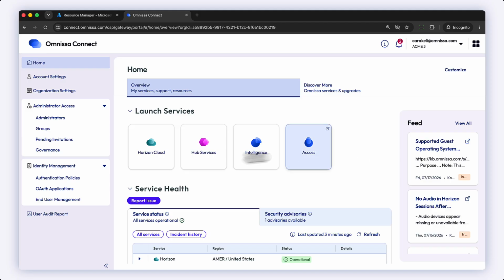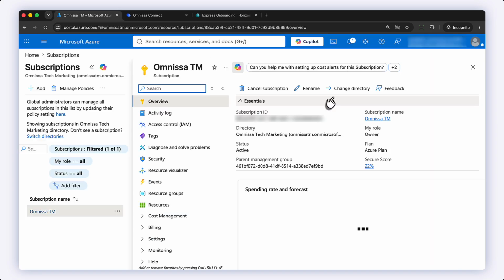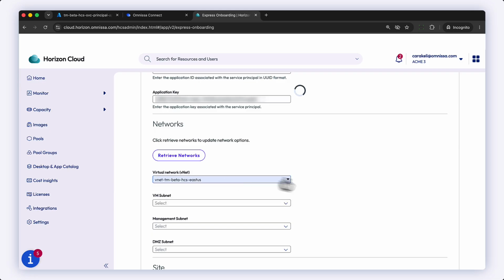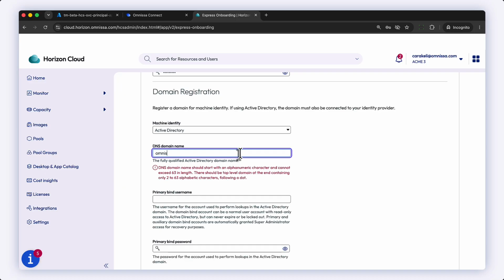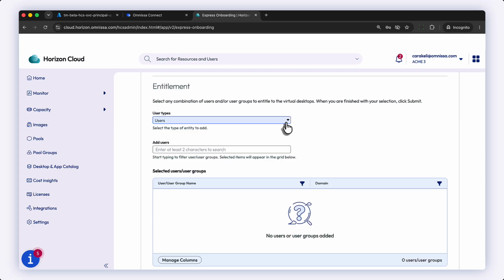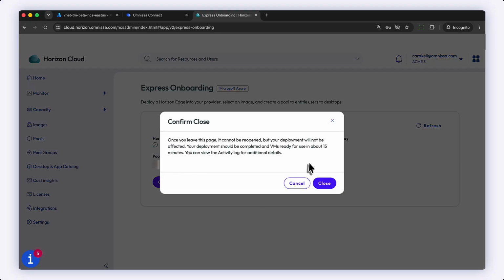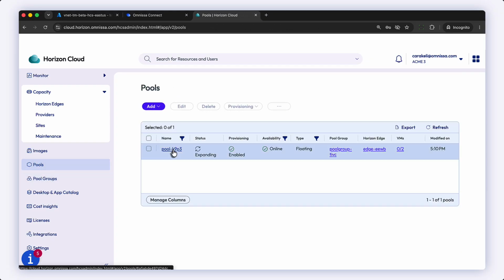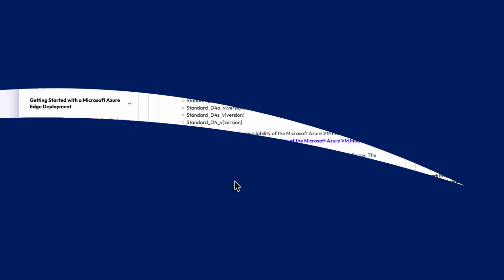Express-onboard a Horizon Cloud deployment if you have Microsoft Azure | Omnissa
Check out the new deployment feature for Horizon Cloud, available to organizations that use Microsoft Azure as a capacity provider. We go through the prerequisites, show you how to do it, and then give a tour of the environment that gets spun up.

Chapters:
0:00 Introduction and prerequisites
0:49 How to fill out the express deployment wizard
4:45 Tour your new deployment in Horizon Cloud and Microsoft Azure